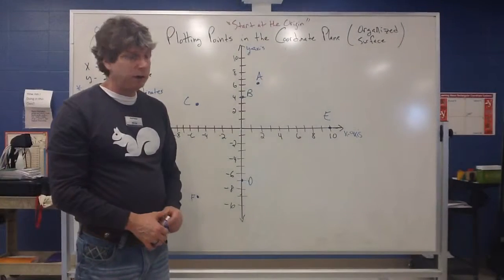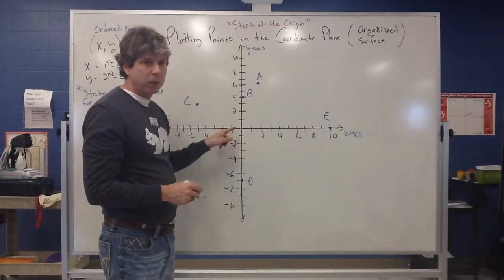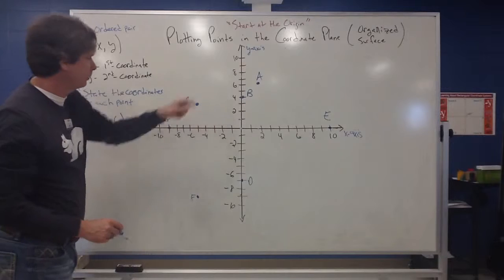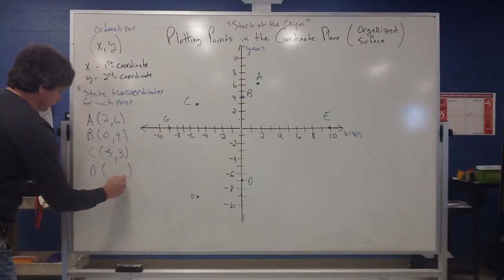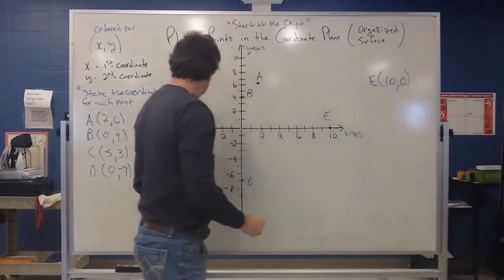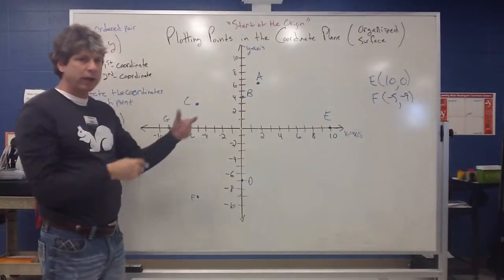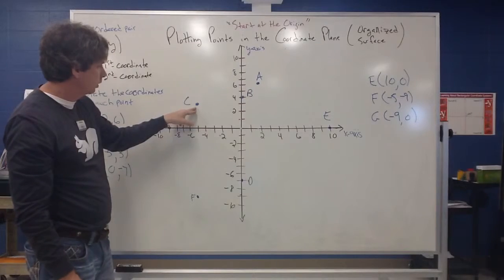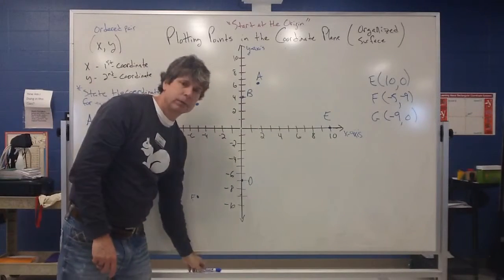15c Identifying Points